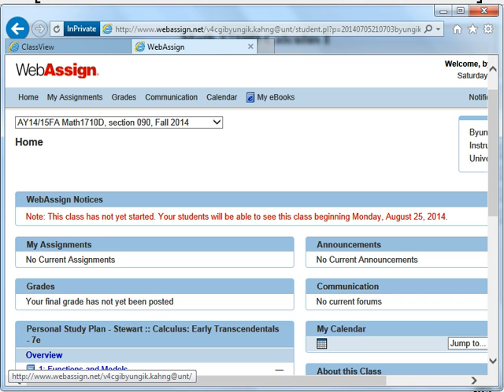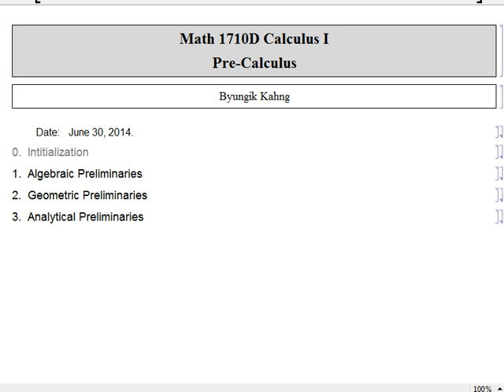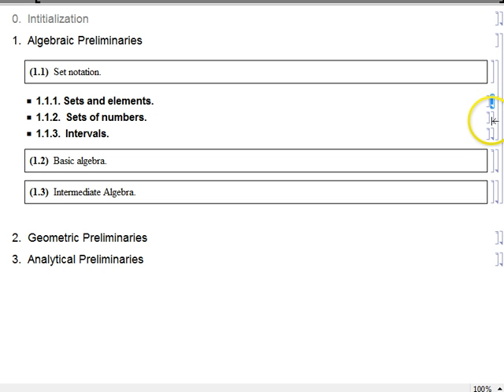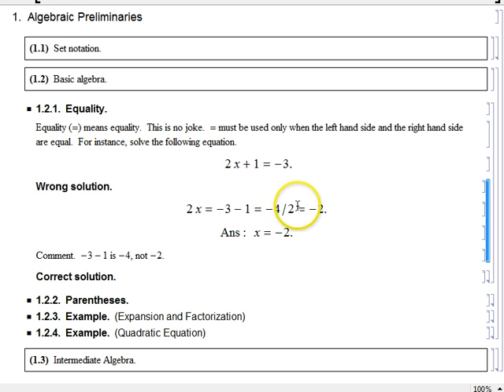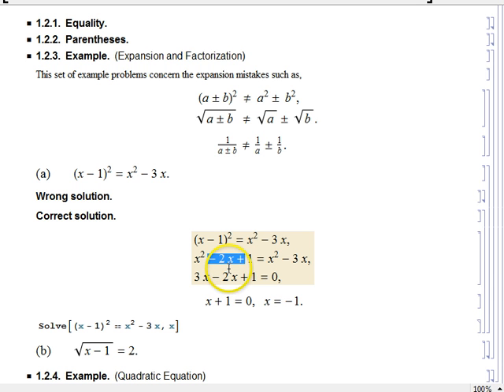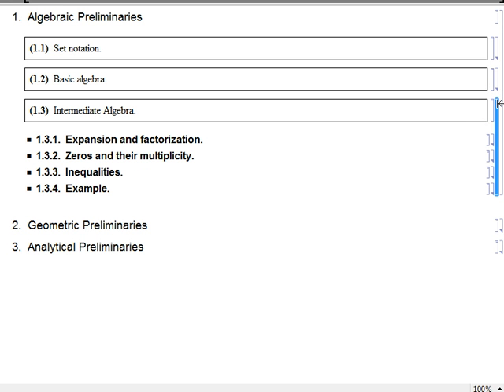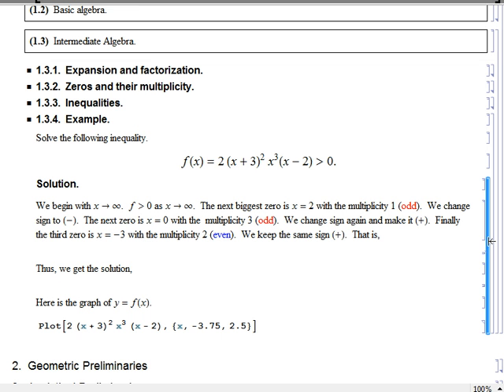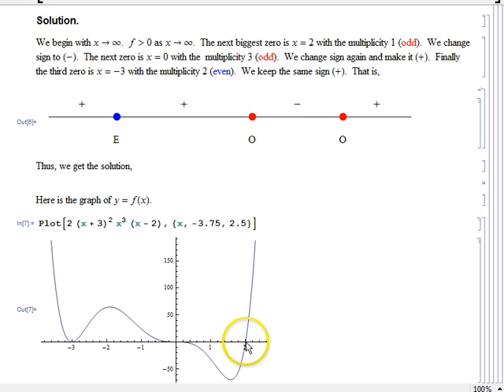1710 01 precalc 1